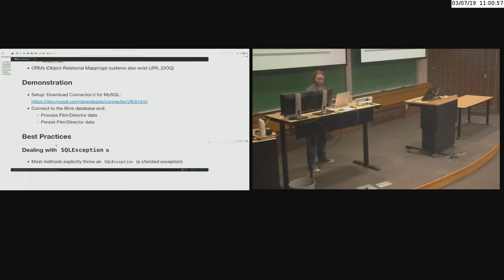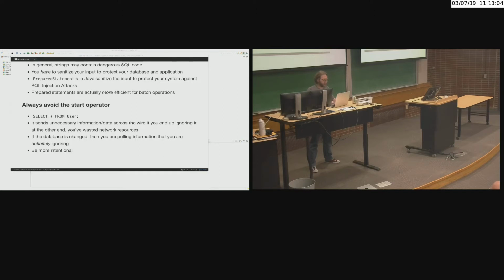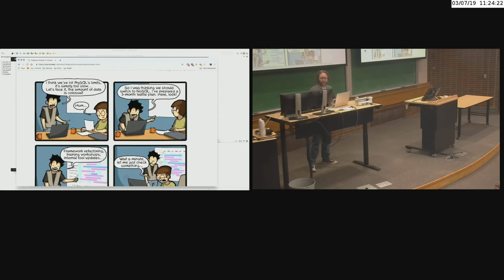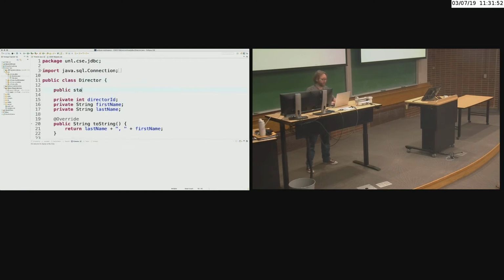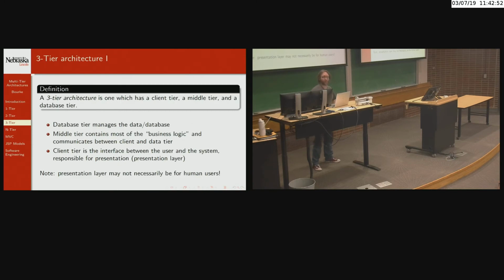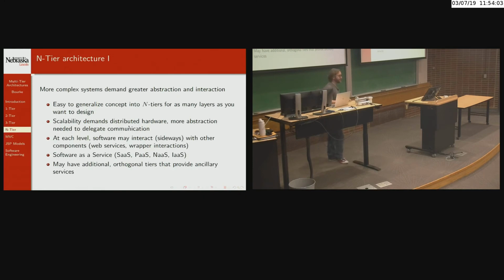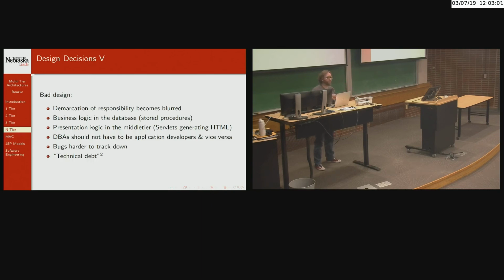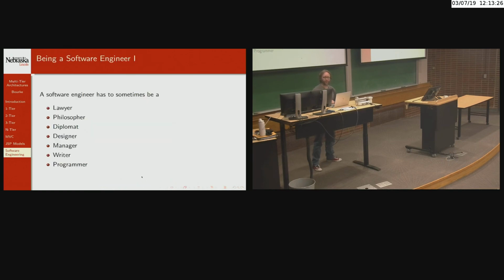Lecture 3.5 - JDBC, Multitier Architecture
We wrap up the first half of this course by finishing JDBC and discussing a bit about Multitier Architecture and software development.